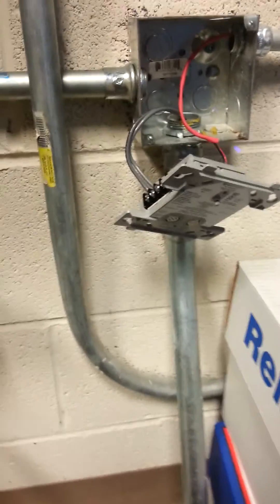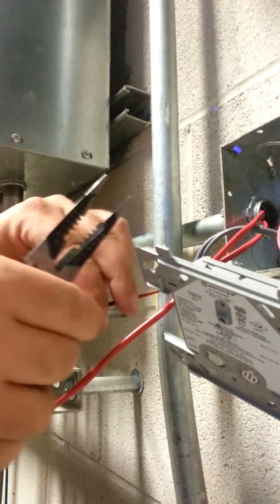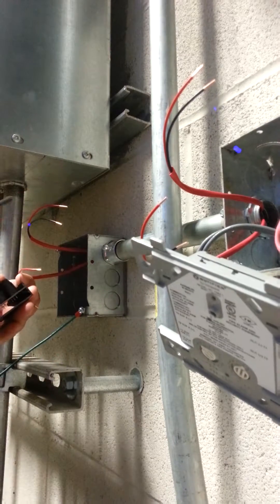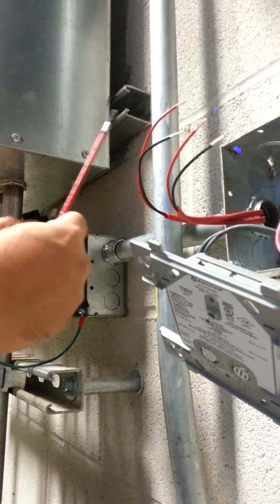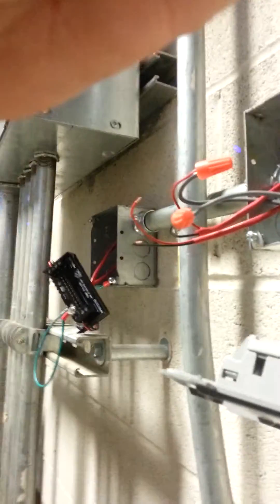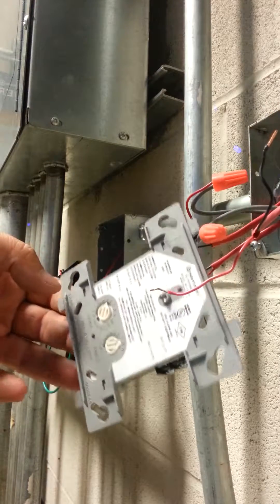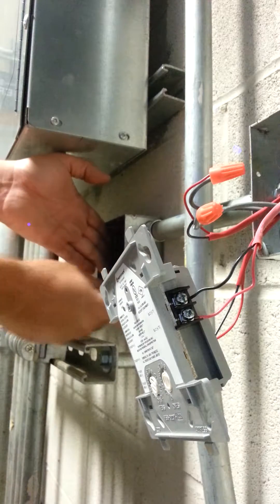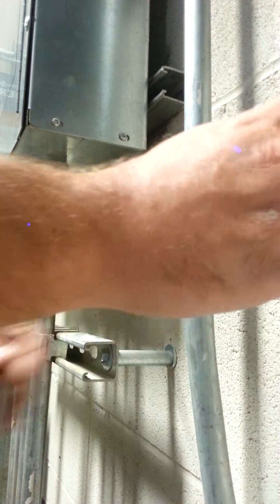Installing lightning protection on notifier fire alarm panel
Installation of ditek lightning protection on pit tamper notifier fire alarm module protection.